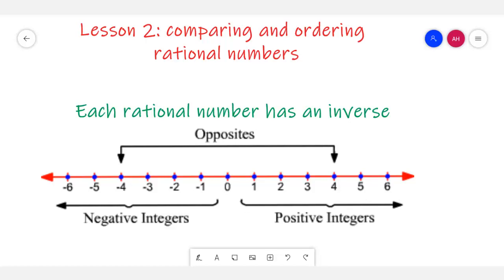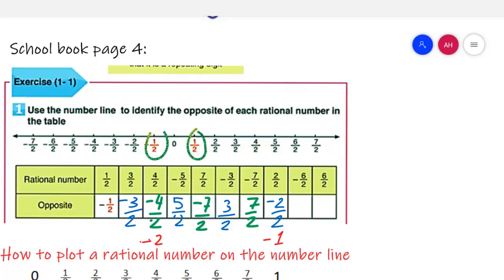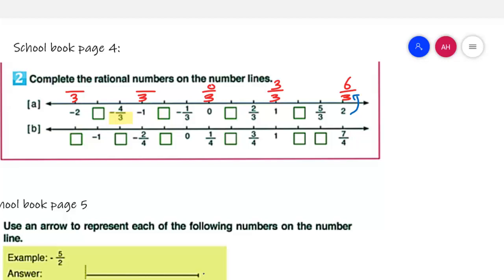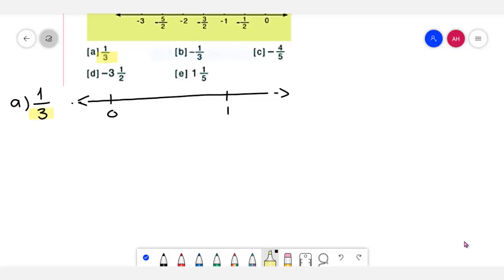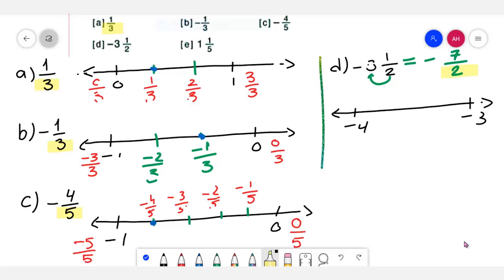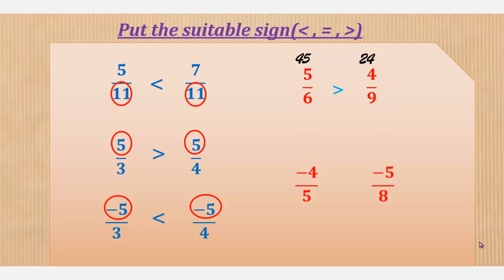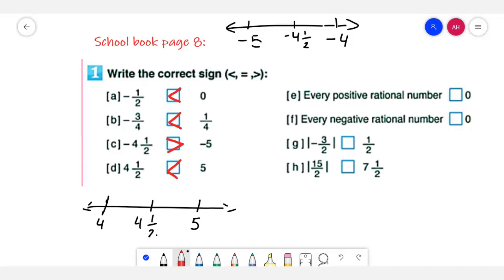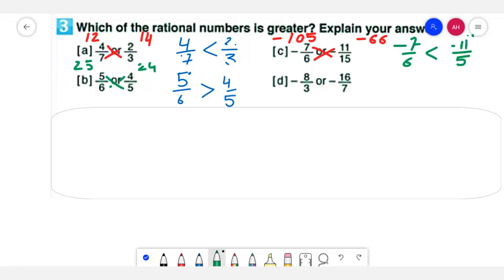comparing rational numbers (part 1)